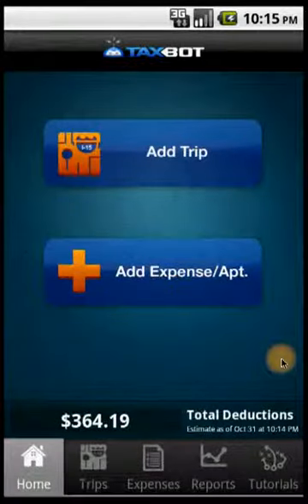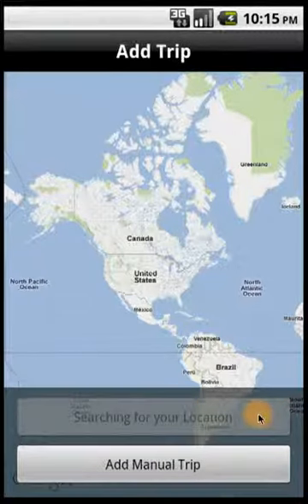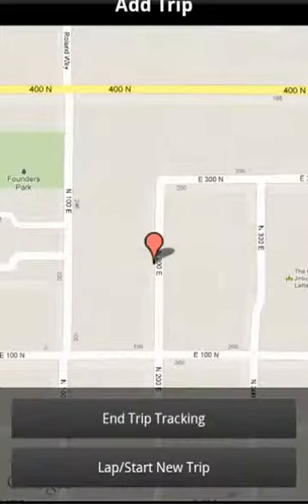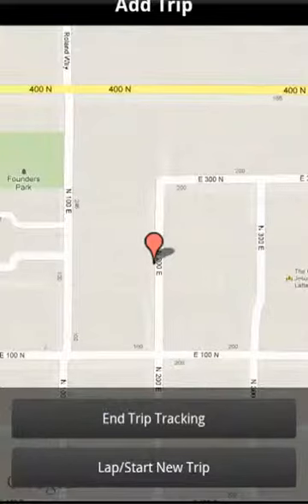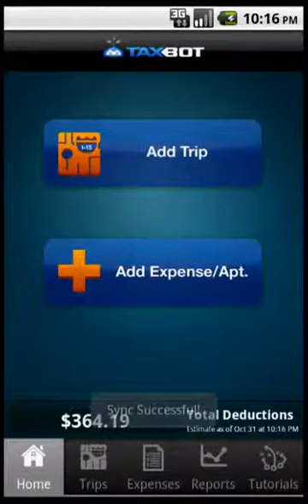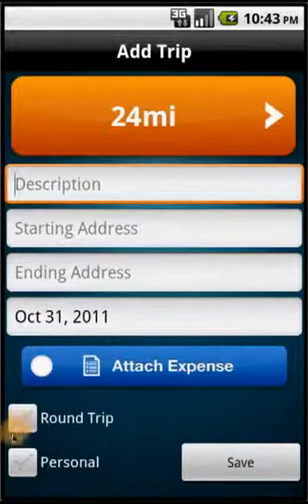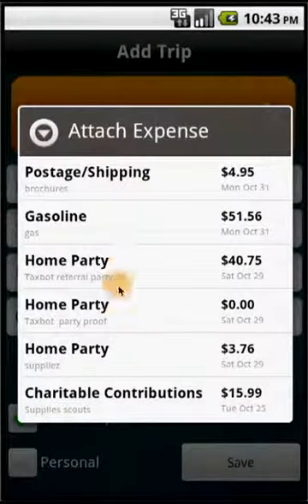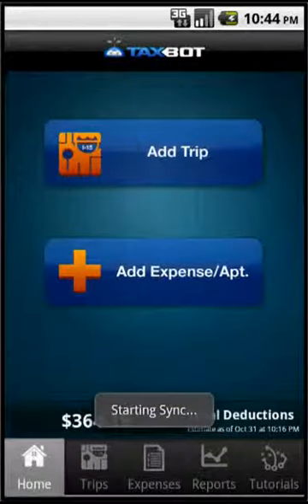Homebiztaxsavings tracking your mileage has never been so easy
**FEATURED ON BUSINESS FOR HOME**

As Shown on Business For Home Today - Start to make your daily activities and business purchases Tax Deductible Today! - Your Kids, Your Fun, Your Car, Your Meal, Your Office Expenses, business trips, and so much more! Did you know that there is a way to write off 100% of your medical bills??? WOW!

Learn how to:
Write-off the equivalent of your child's education and wedding
Deduct 100% of your medical expenses, including: dental, vision, chiropractic and more!
Deduct your fun and entertainment
Double deduct your business equipment
Turn your vacations into a tax deductible events
Deduct your season tickets
Write-off your car expenses
Create a retirement plan that makes a government plan look weak
How to keep your records bulletproof against an IRS audit
Reduce your risk of an IRS audit
What to do if an IRS agent contacts you
As a subscriber you get full access to our library to learn wealth secrets he teaches at Tony Robbins and Donald Trump Seminars